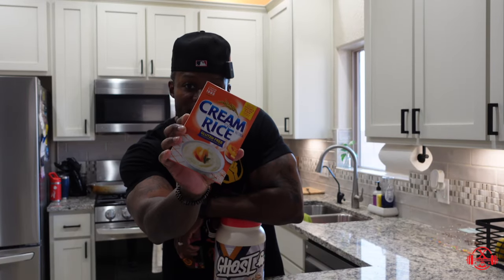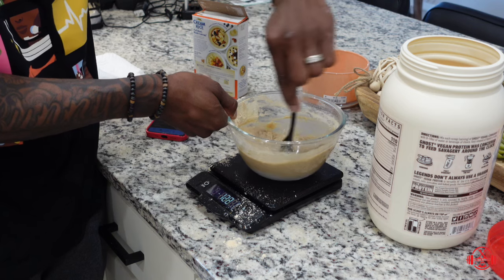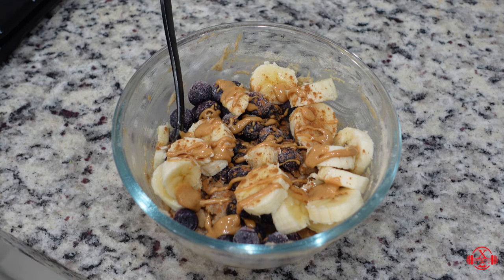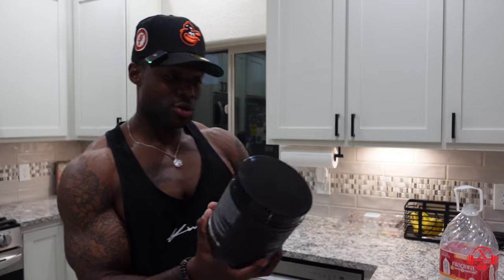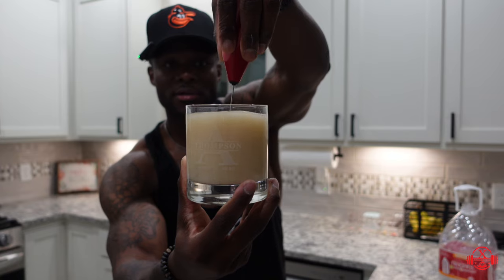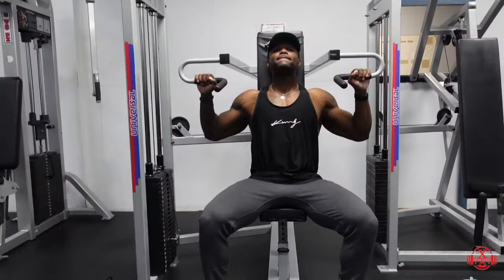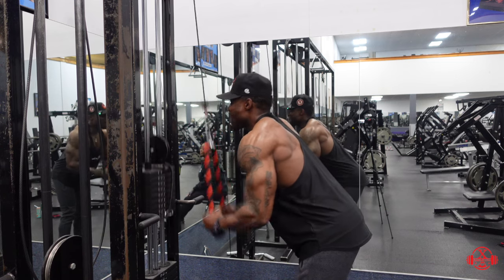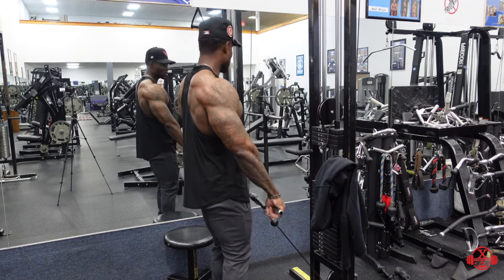FAT LOSS PRE-WORKOUT MEAL + CBUM PRE-WORKOUT TASTE TEST (Thuper Thavage) | 8 Days Out! 💪🏾 ⚡️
BEST PRE-WORKOUT MEAL + CBUM PRE-WORKOUT TASTE TEST (Thuper Thavage PreWorkout) | 8 Days Out! 💪🏾 ⚡️

Follow my tips and tricks on how to create a Superhero-like physique and get massive gains in health and fitness!

✅Follow me and say Hello on my other social media networks & email

🔥About Me:
First and foremost, I am a child of God. I am a husband and a full-time Dad to my 2 little blessings! My first priority is to make sure my connection with Jesus Christ stays strong and genuine. Secondly, I make sure that my beautiful family is loved, protected, and provided for. Third on my prioritization list is the United States Air Force. I am an Engineering Officer, highly dedicated to my country, and proud of it. "Air Force, Best Force!" Through it all, I have developed a strong passion for fitness, which is where XFACTOR FITNESS originated from! Helping others reach new heights in their fitness journeys means everything to me! I have been strengthening my health and fitness knowledge for over 20 years and I enjoy teaching, instructing, and guiding people to be lifestyles as well as earning amazing body transformations.